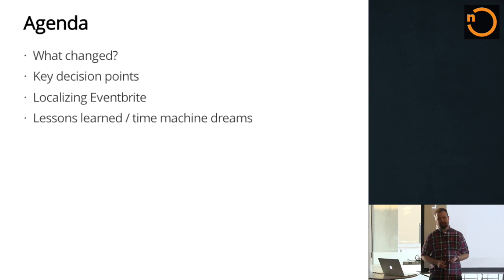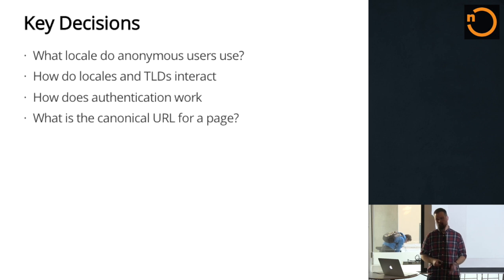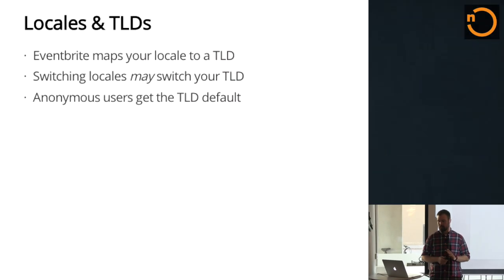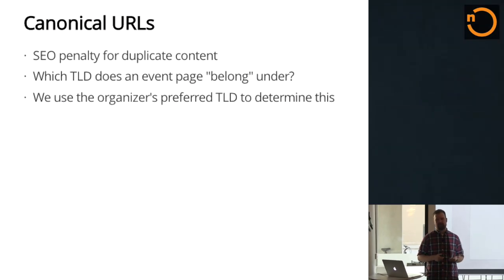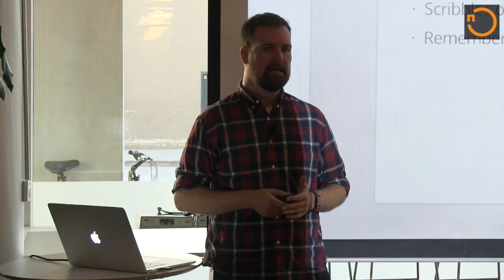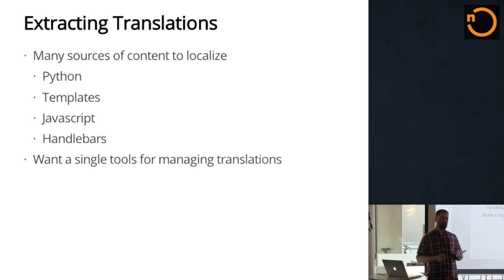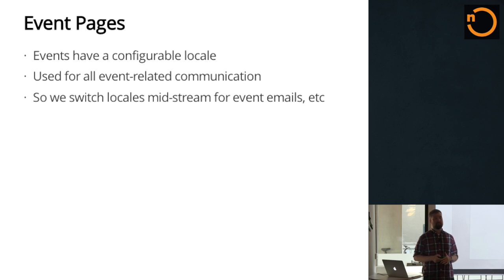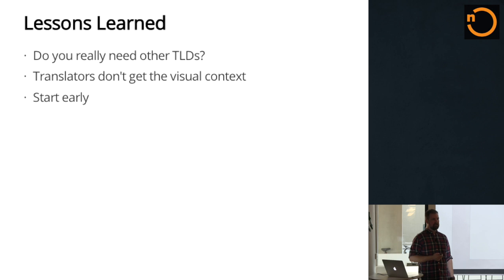Speaking in Tongues: How Eventbrite Internationalized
Nathan Yergler explains how Eventbrite adapted their code base for internationalization and discusses some of the unique challenges they faced along the way.

This is part 1/6 in a series on Advanced Django Patterns at Eventbrite and Lanyrd.